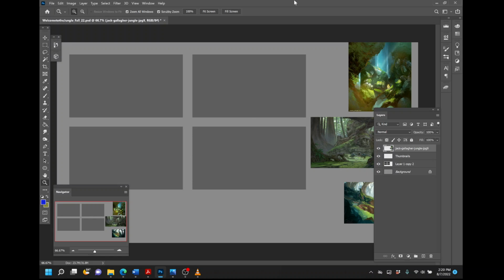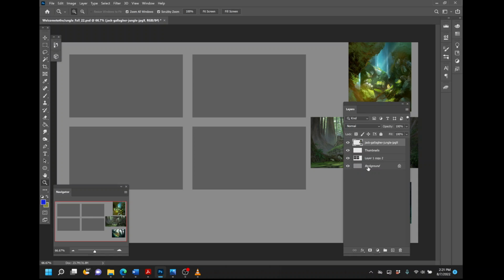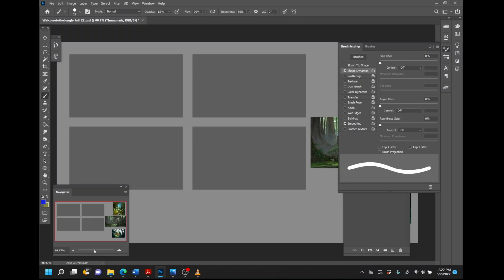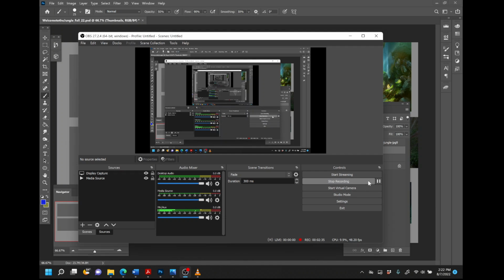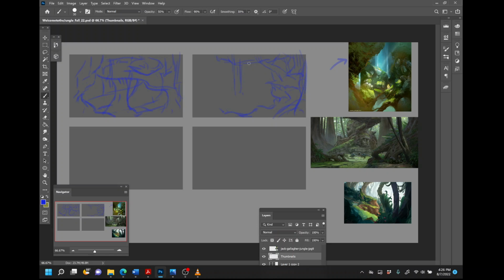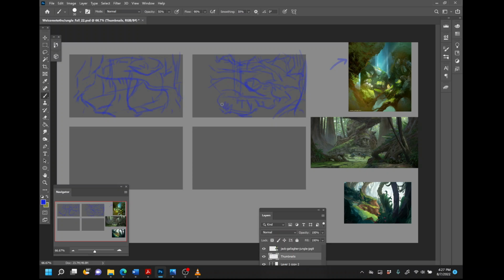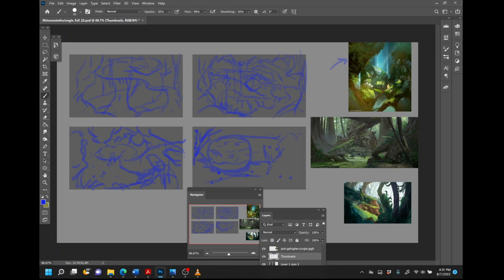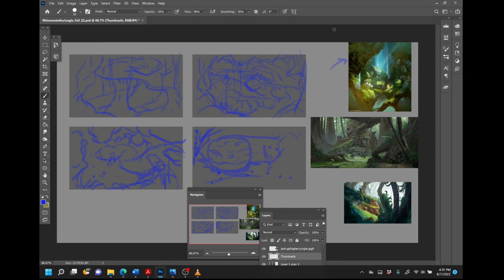Environments for Animation Part 2 - Thumbnailing and setting up visual flow in digital paintings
Setting up 4 thumbnail images for a digital painting. How to work from references to pull shapes and ideas. Thinking about the lights and darks for the canvas even at this early stage.